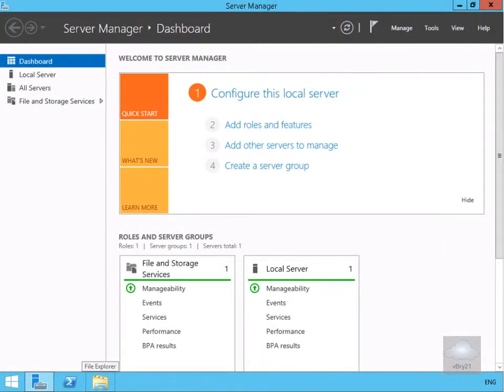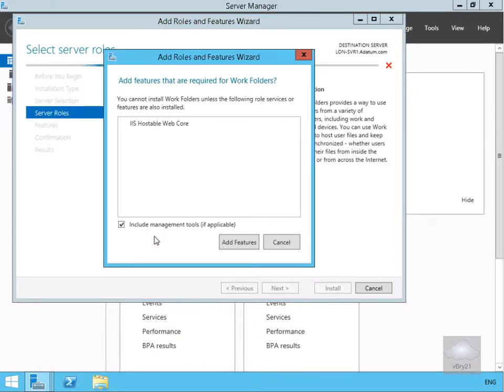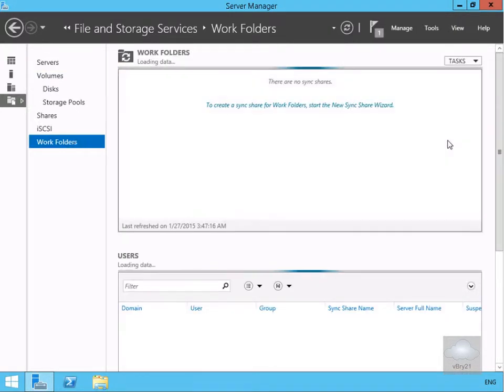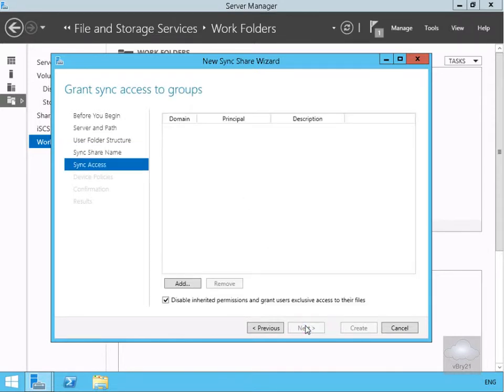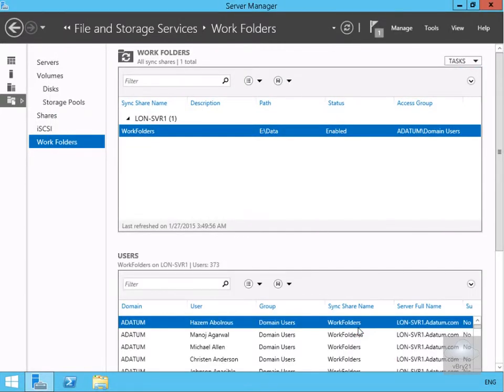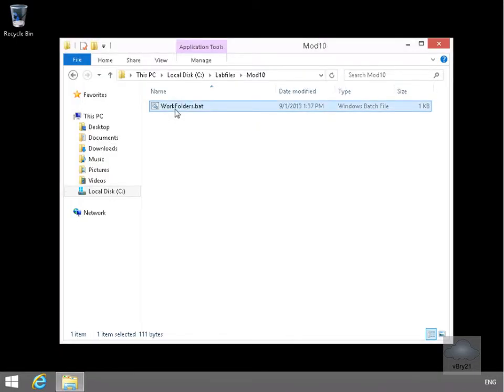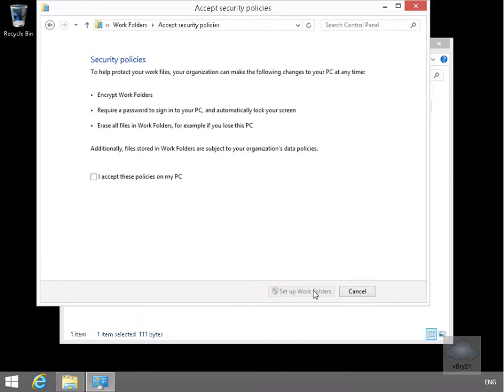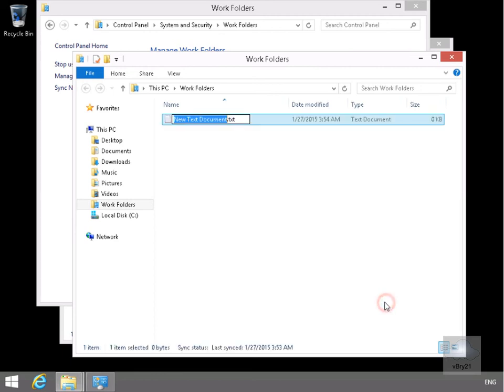20410 Demo26 Configuring Work Folders